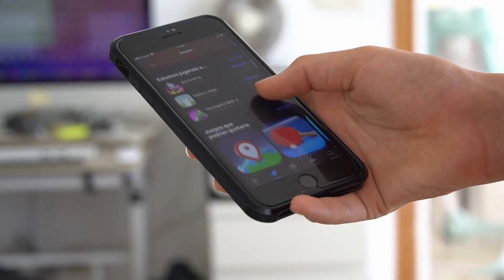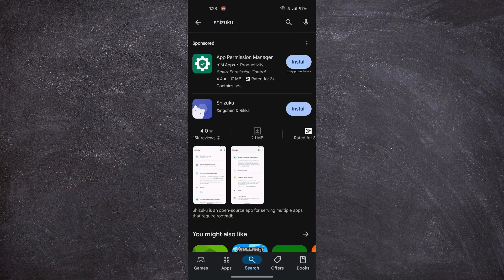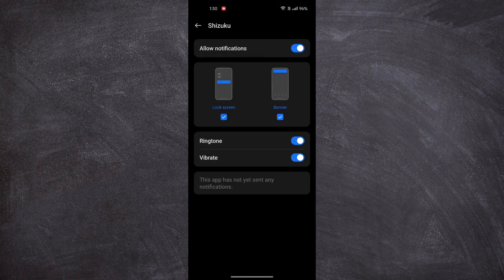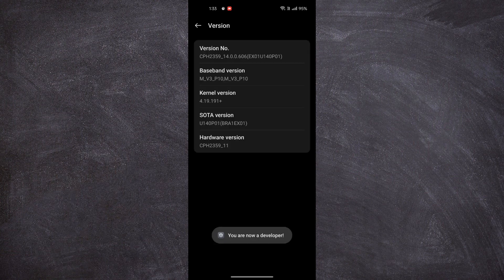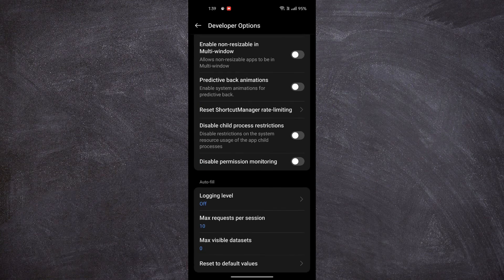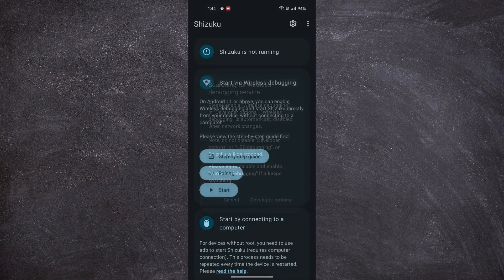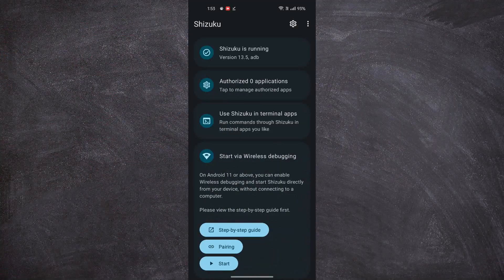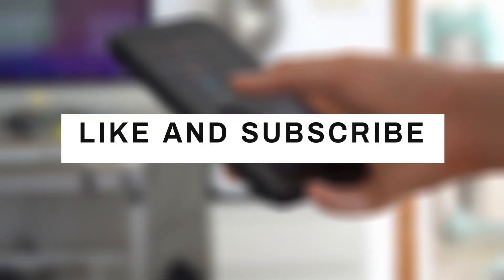How to run LS Patch Using Shizuku | Techeey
How to run LS Patch Using Shizuku on non-rooted devices